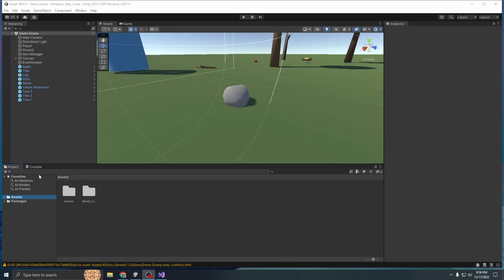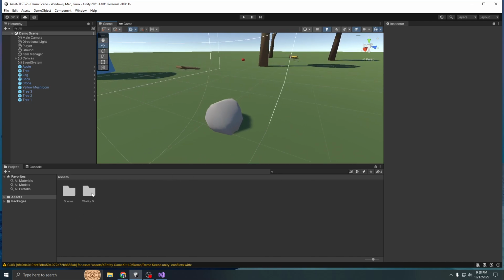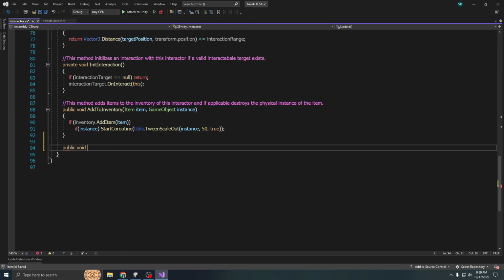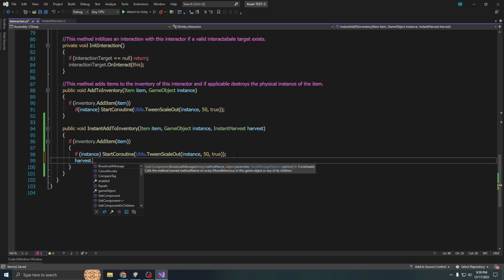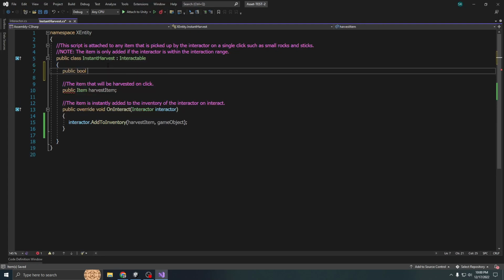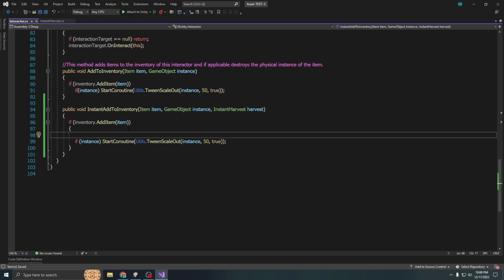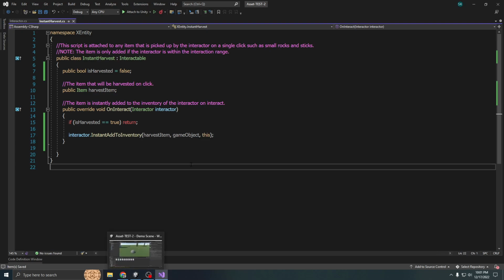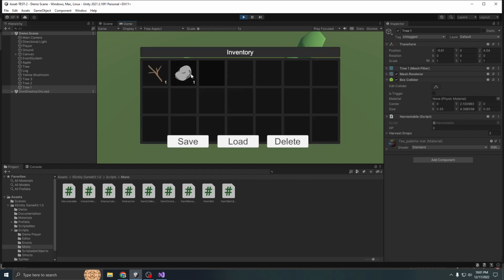Item Duplication Bug Fix (for v1.0)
This video goes over how to fix a bug where clicking fast causes items to be added multiple times.